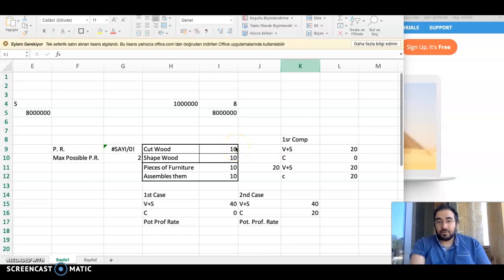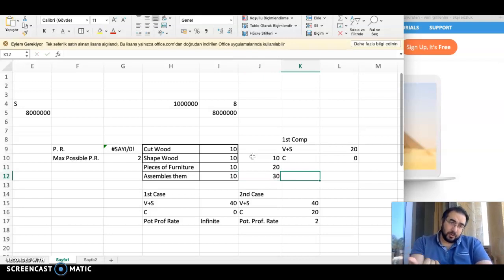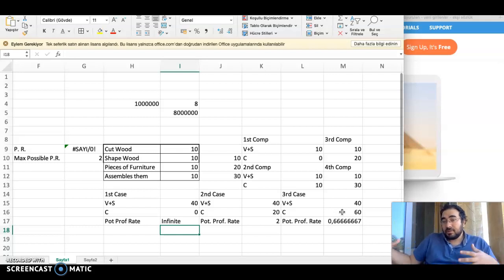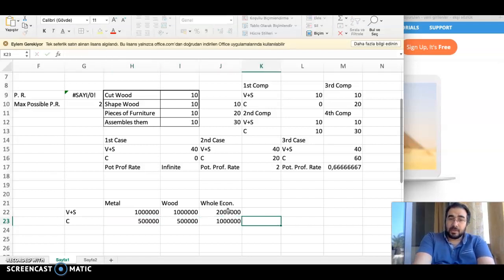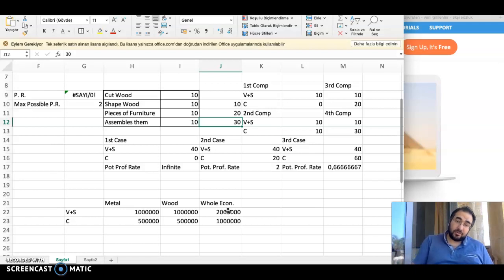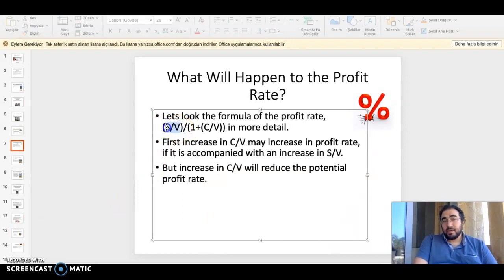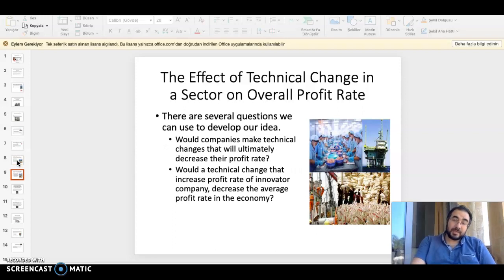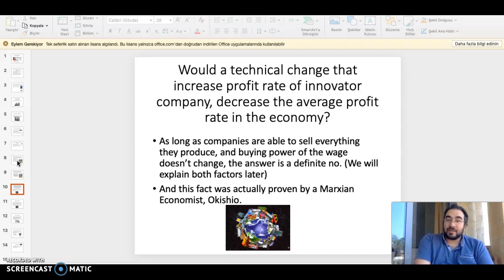Falling Rate of Profits 3